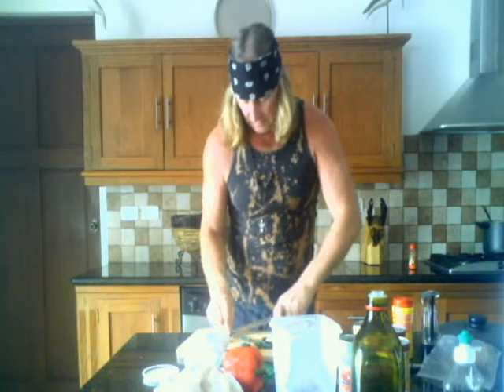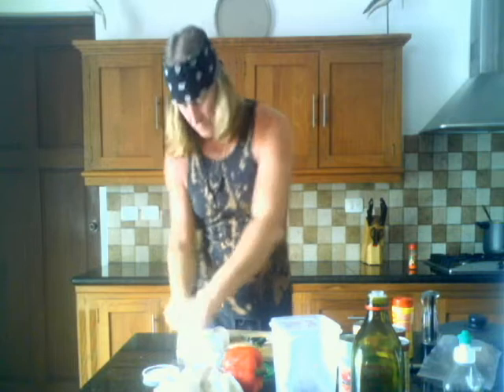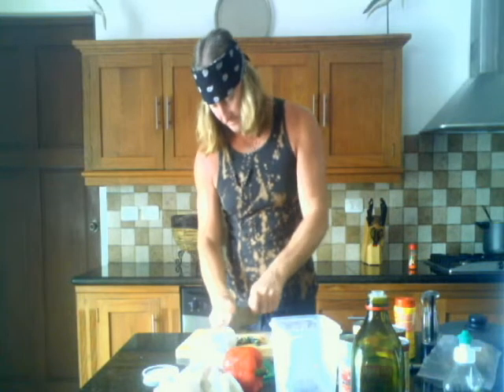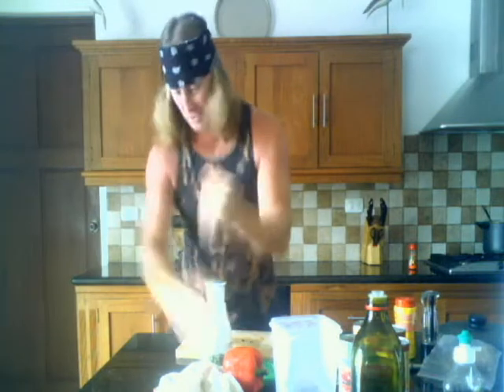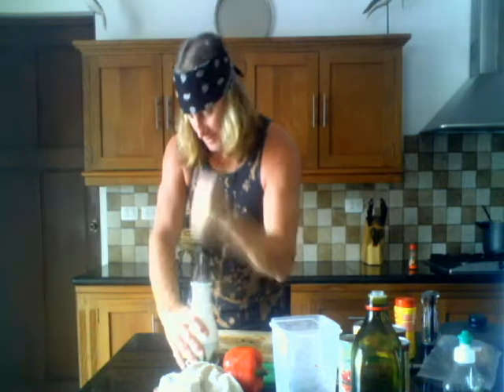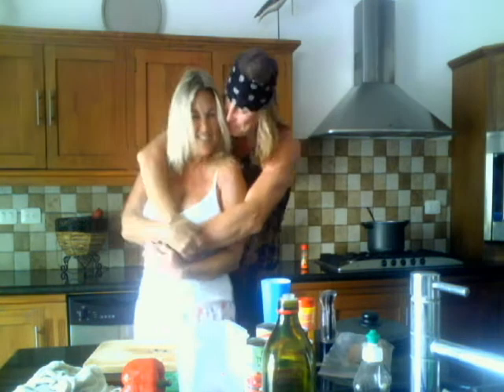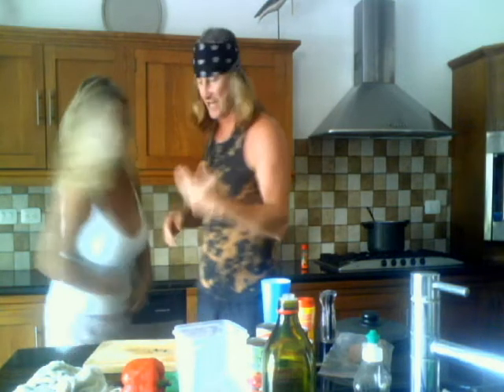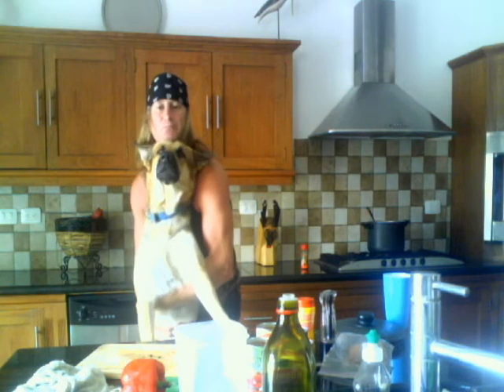Dougs cooking school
Me showing you all some of my secret cooking tips with Helly and Onxy my assistants